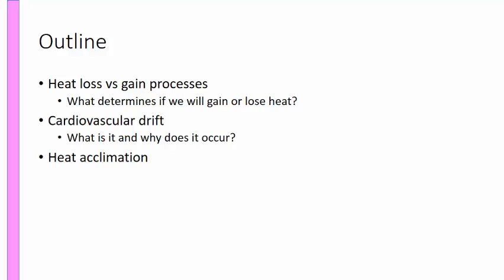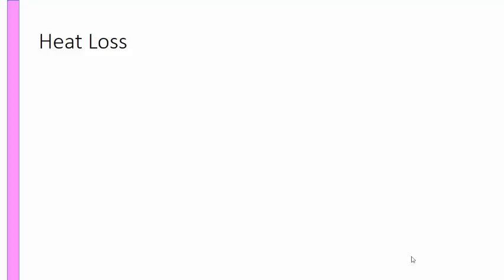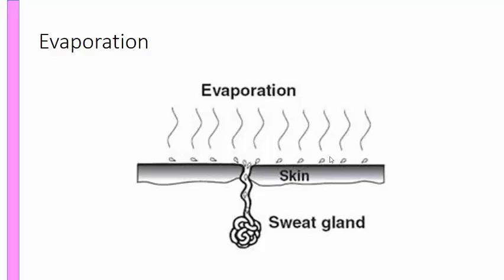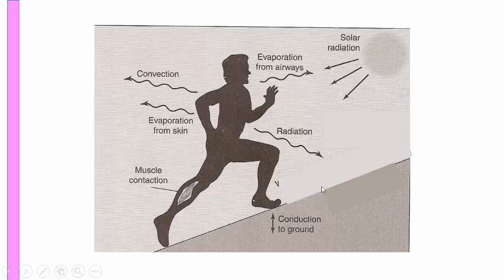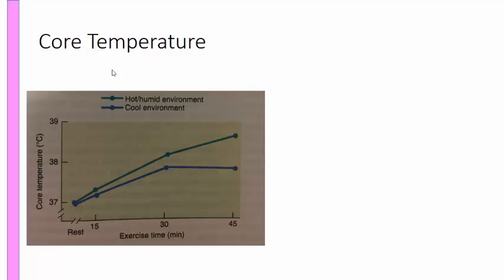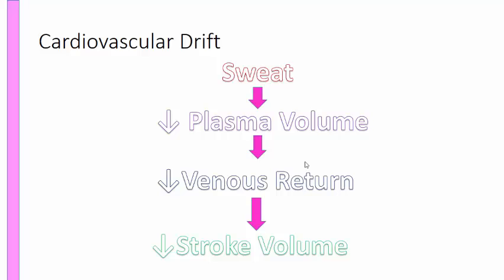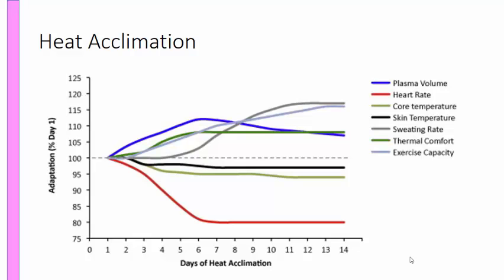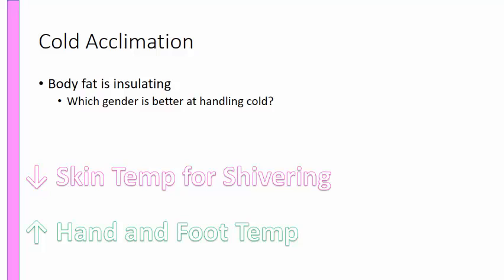US16 Thermoregulation Lecture 4a